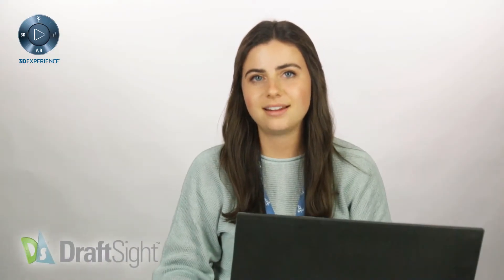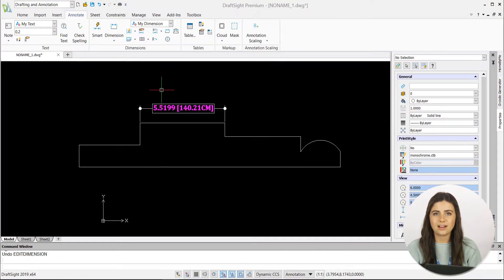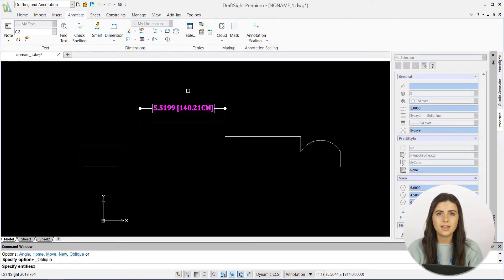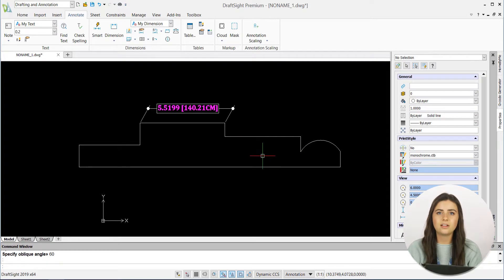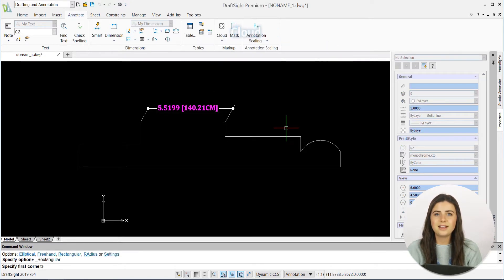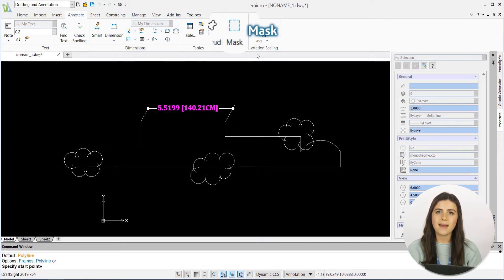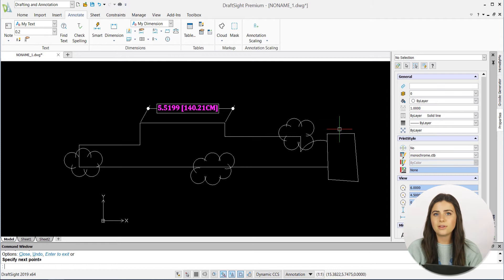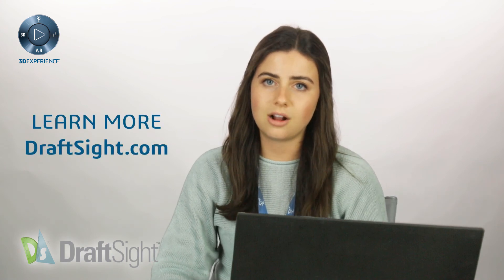Learning Journey: Oblique, Cloud, and Mask Features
In this edition of the DraftSight Learning Journey, we cover the Oblique, Cloud, and Mask Features. These features, all located in the ribbon, encourage you to experiment with your premature design ideas.